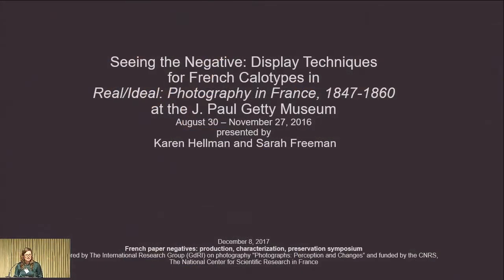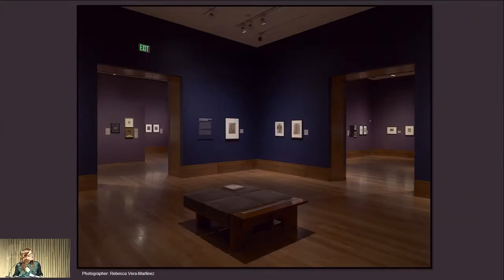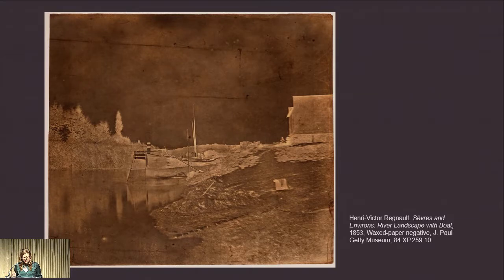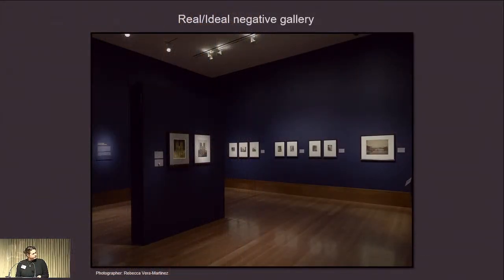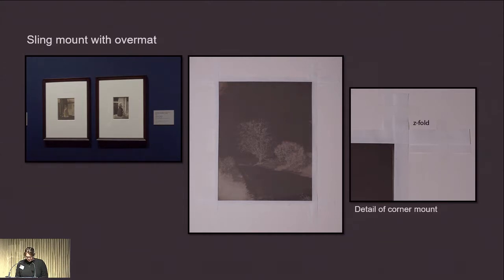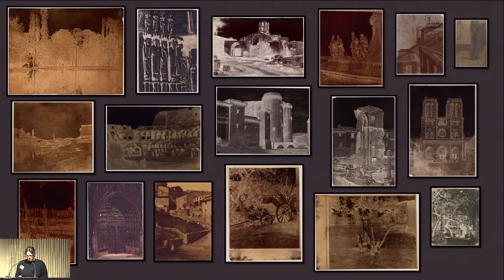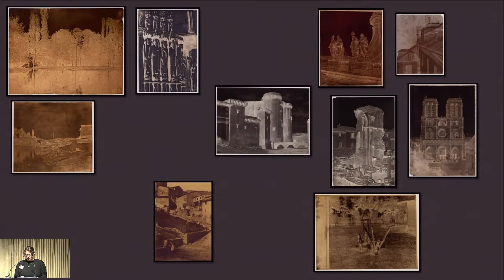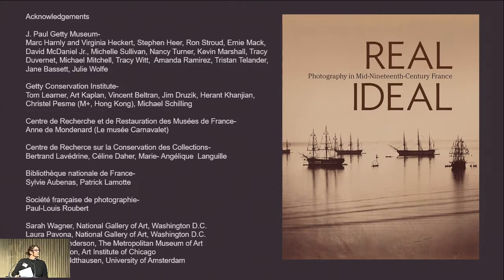13 Sarah Freeman et Karen Hellman - Calotype 2017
Conférence "Les négatifs papier français : production, caractérisation, conservation"
7 et 8 décembre 2017, Paris